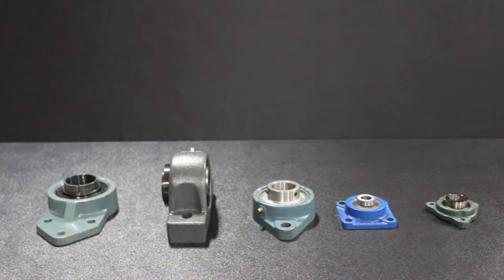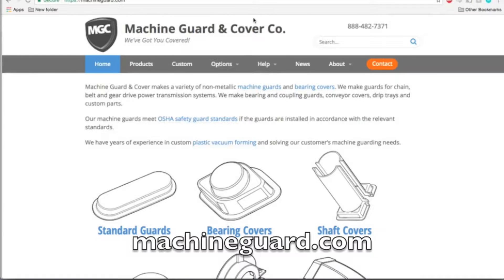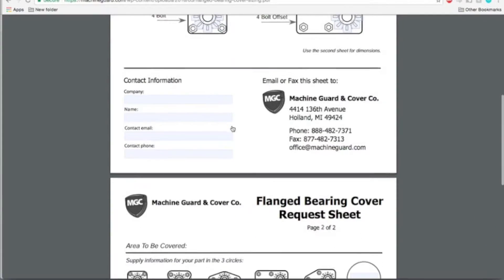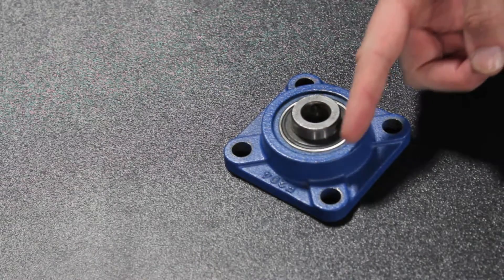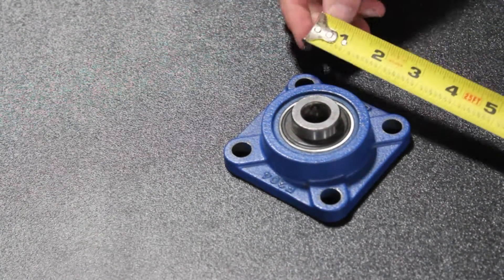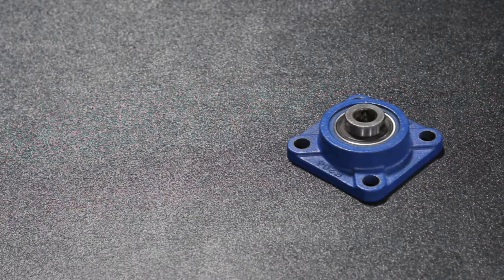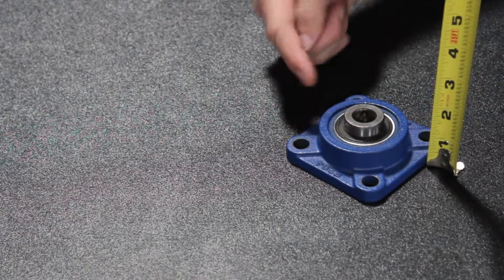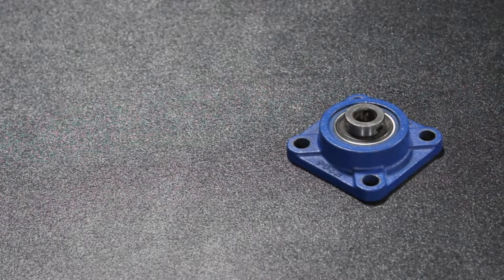How to Size a Four Bolt Bearing Cover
Machine Guard & Cover Co. offers bearing cover for four bolt flange bearings.  This video shows how to properly collect the information needed to size your bearing cover.